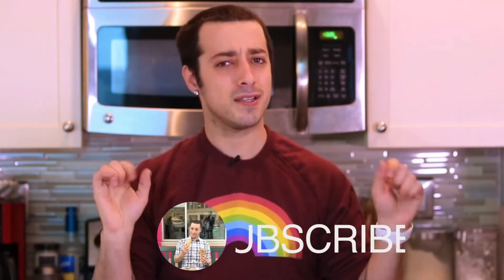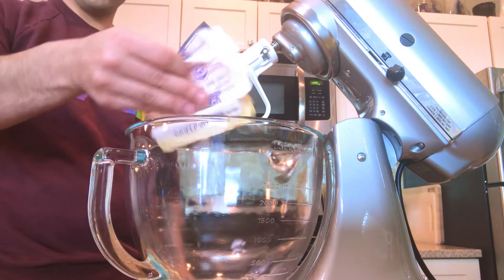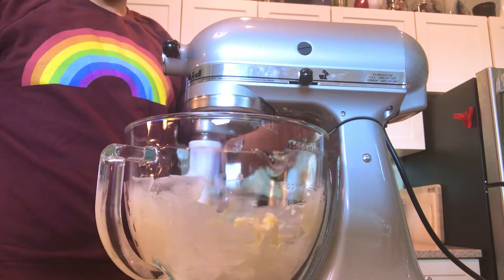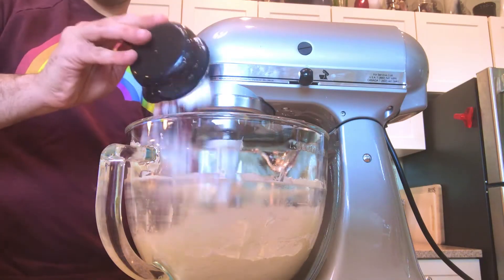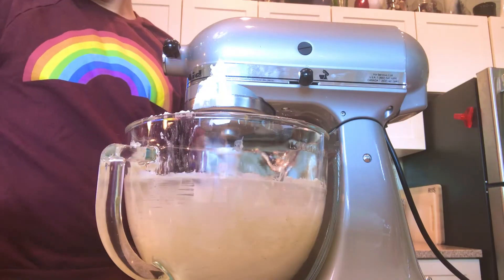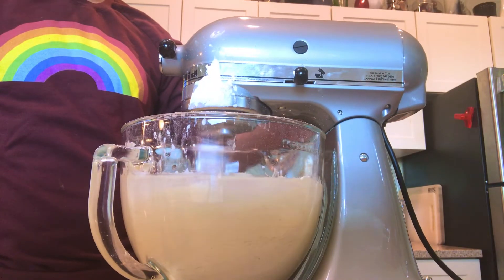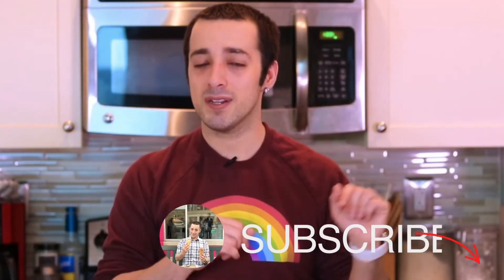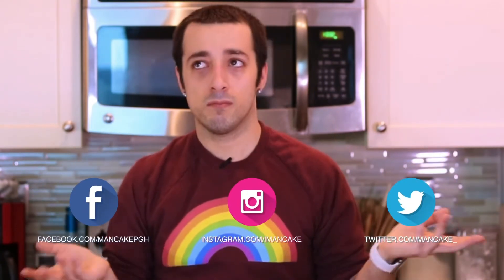Dan Sheppard Makes Vanilla Frosting